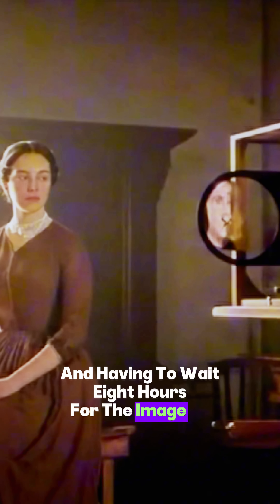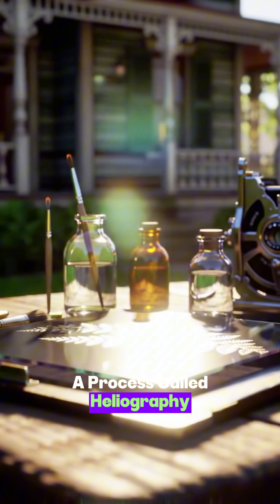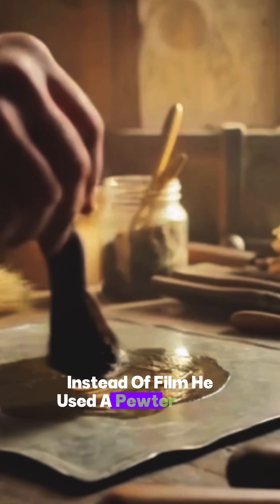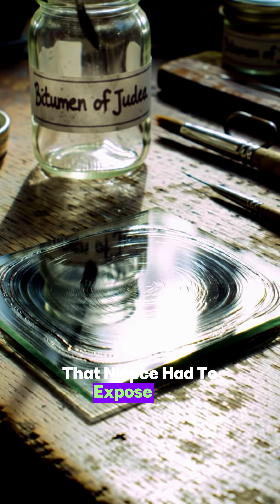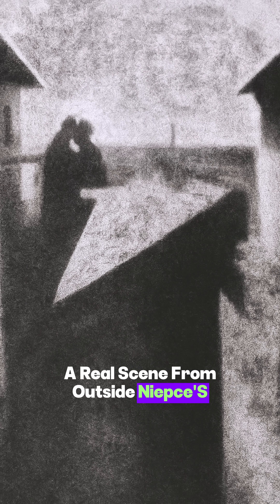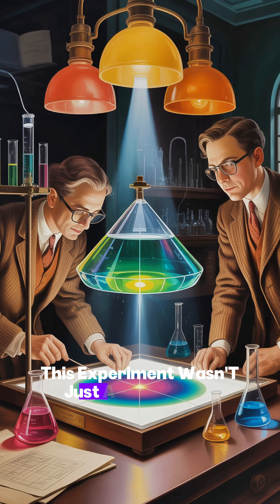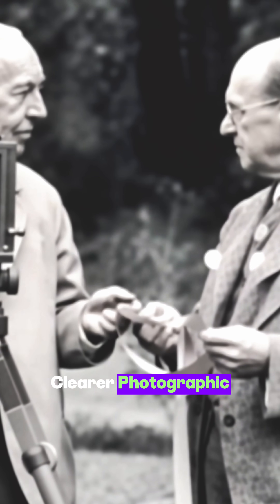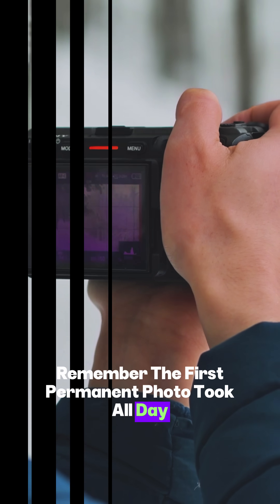The First Photograph Took 8 Hours—History’s Slowest Snapshot!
Did you know the world’s first photograph needed EIGHT hours of exposure to develop? Discover the wild story of Joseph Nicéphore Niépce and the invention of photography! In 1826, a pewter plate, a camera obscura, and the bright French sun made history. This slow but groundbreaking process changed how we capture moments forever.